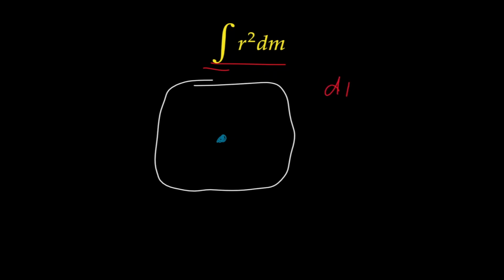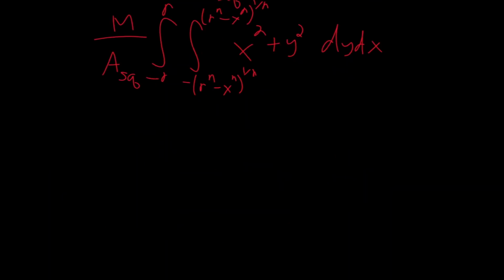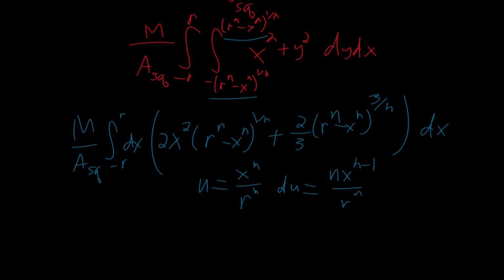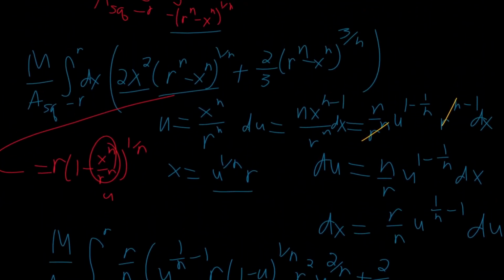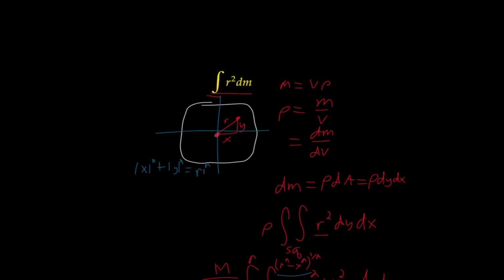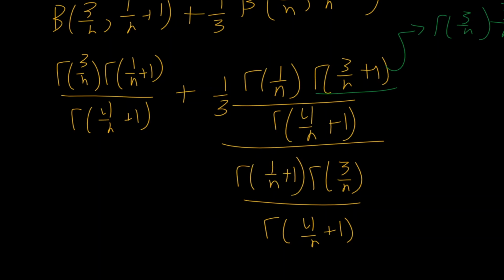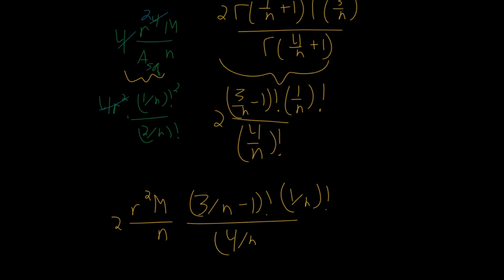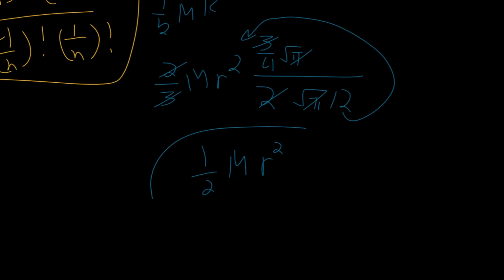You Spin Me Like a Squircle Baby (PhysicsPhriday 9)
You spin me right round baby right round like a [squircle] baby right round round round...